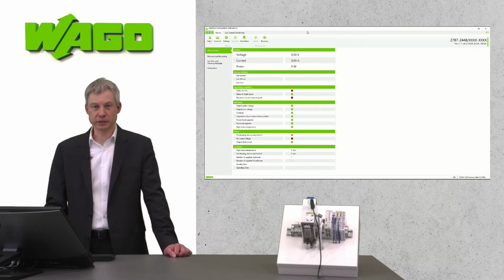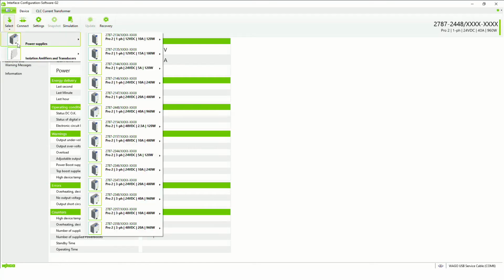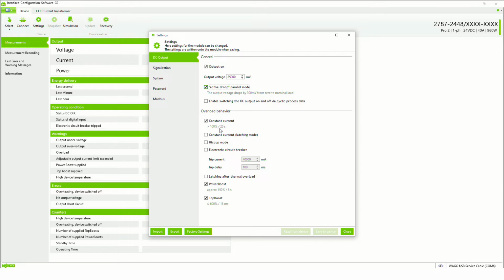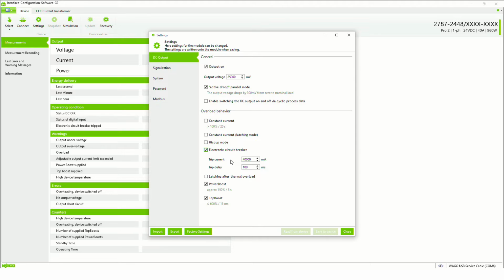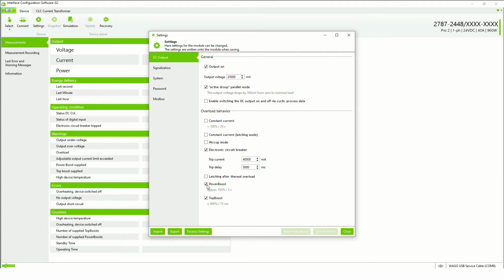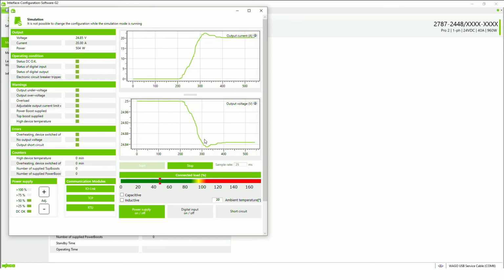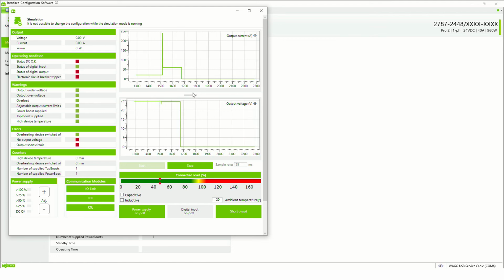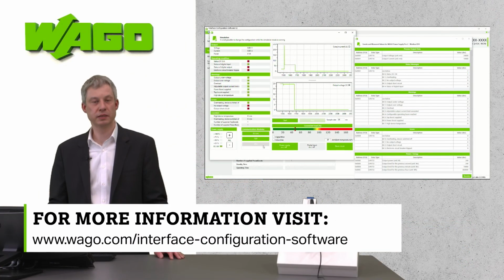WAGO Interface Configuration Software - Pro 2 Power Supply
Our expert Stefan Wagner shows you the advantages and functions of WAGO Interface Configuration software’s simulation function for parameterizing the Pro 2 Power Supply.

The configuration function can be used, for example, to configure the power supply overload behavior. In addition to TopBoost and PowerBoost, ECB functionality can also be selected. This ensures that the requirements of EN 60204 are met in machinery and equipment applications.